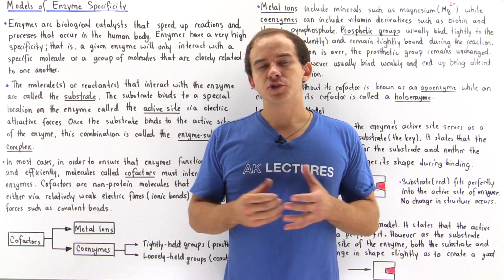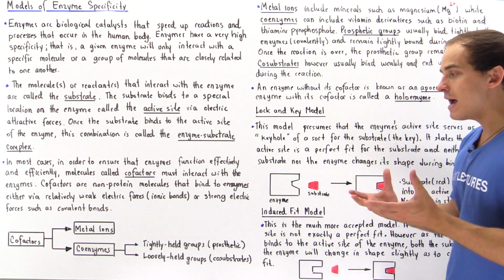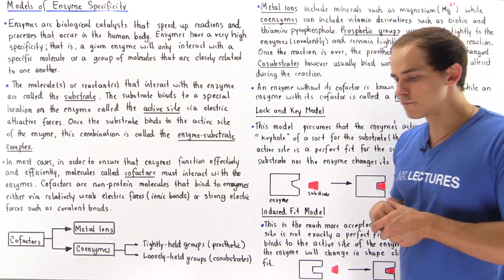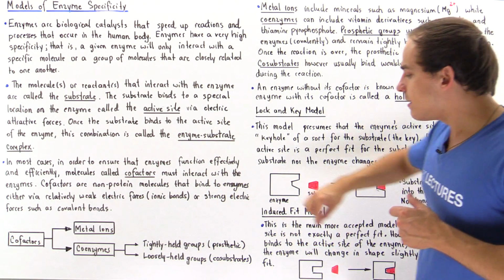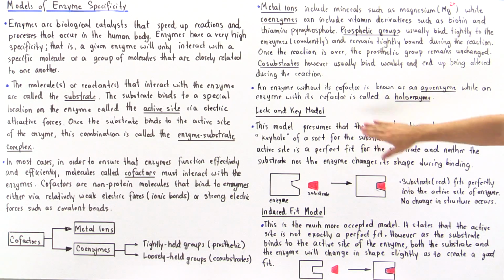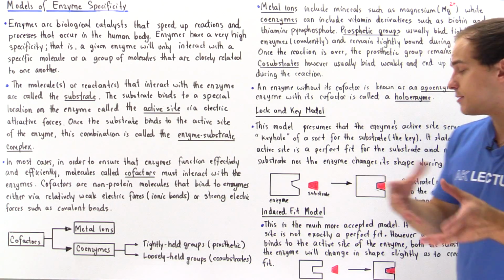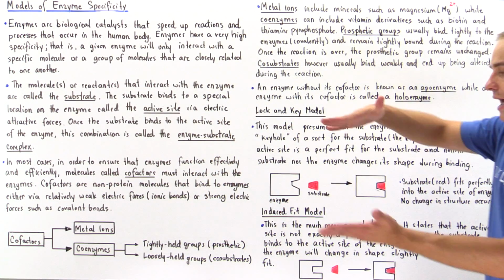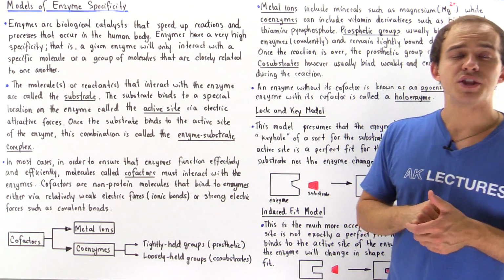Cofactors, Lock-and-Key and Induced Fit Model